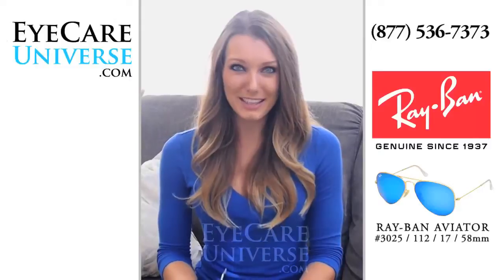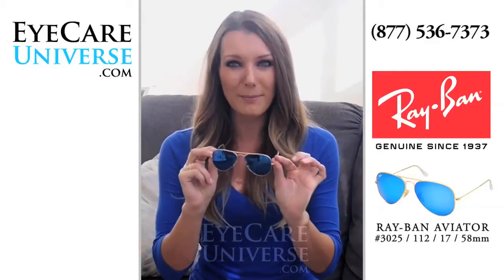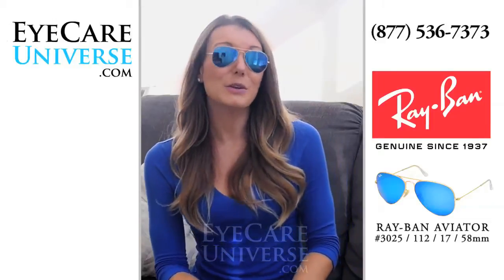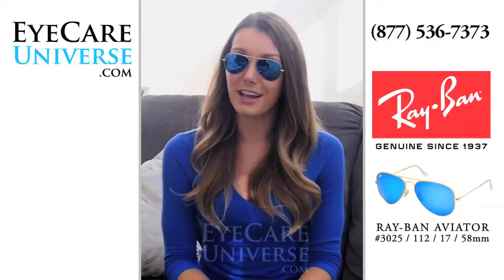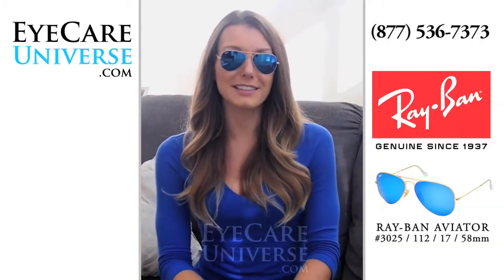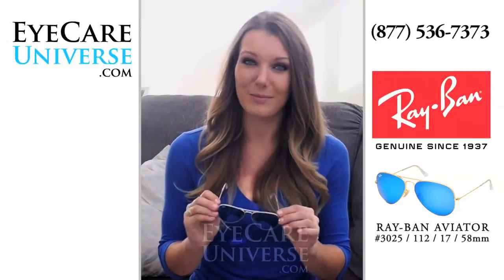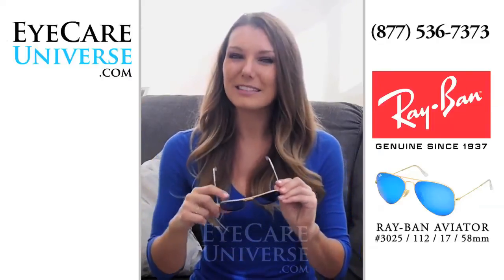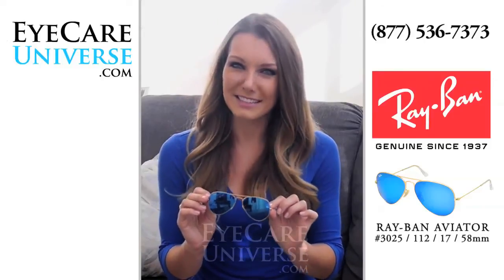Ray Ban Aviator Sunglasses RB3025 112/17 58mm Review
In this video we provide an in depth review of the Ray Ban aviator RB 3025 112/17 58mm sunglasses. The RB 3025 112/17 are blue color mirror lenses which are also referred to as flash lenses. The sunglasses demonstrated in this video are the 58mm however they also come in a 55mm as well as a 62mm if you feel the need for a larger or smaller pair of sunglasses. and order yours today.